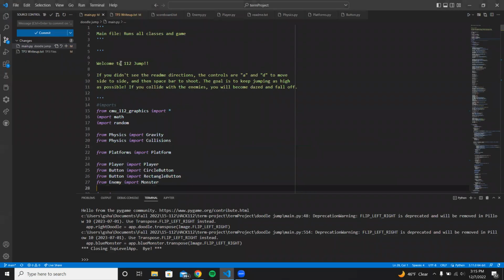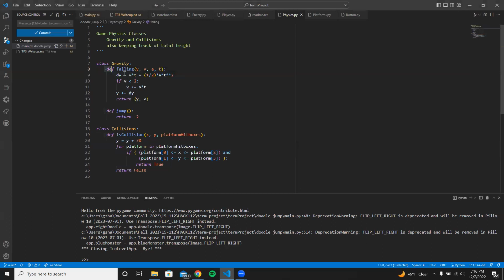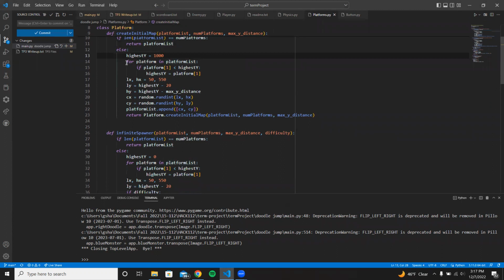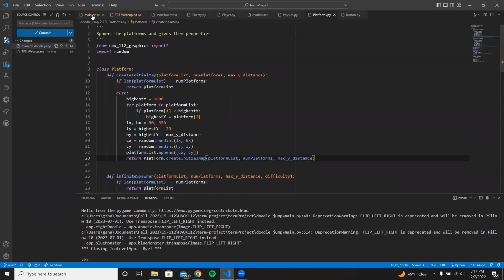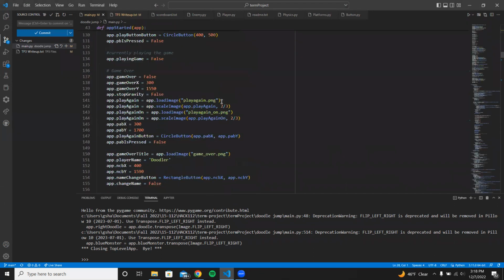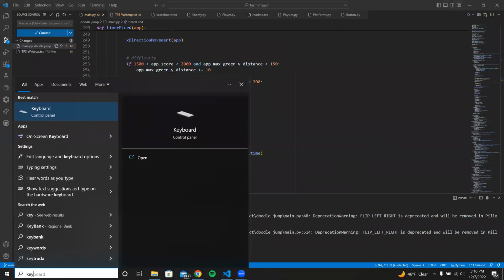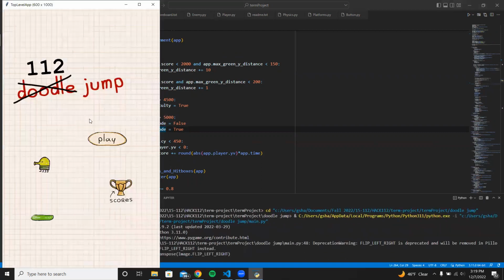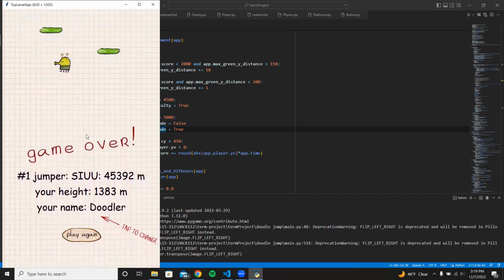112 Term Project - 112 Jump!